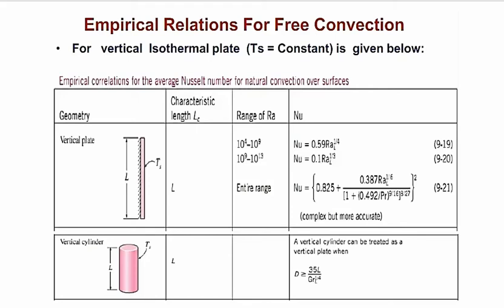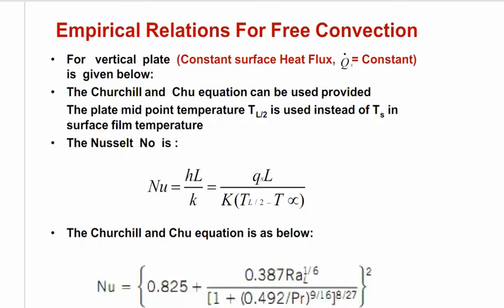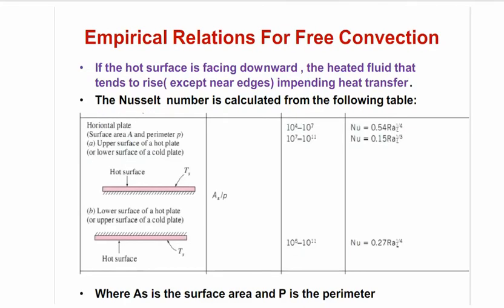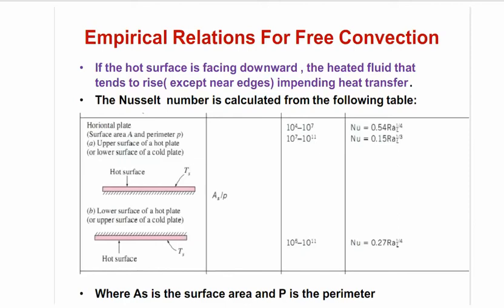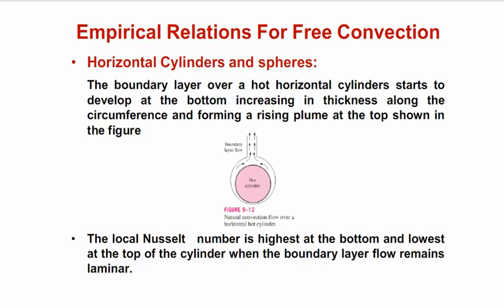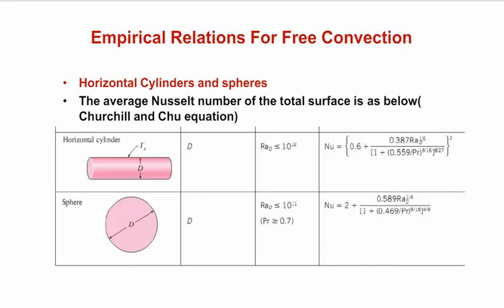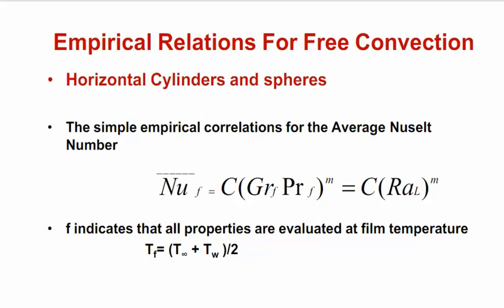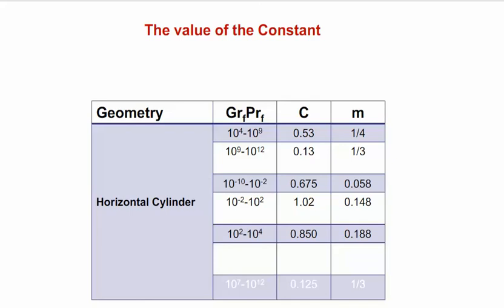SAITM BTECH ME 6TH SEM HEAT TRANSFER UNIT 3 LECTURE 14 BY RISHABH BHARDWAJ